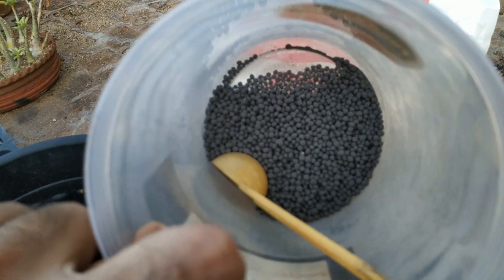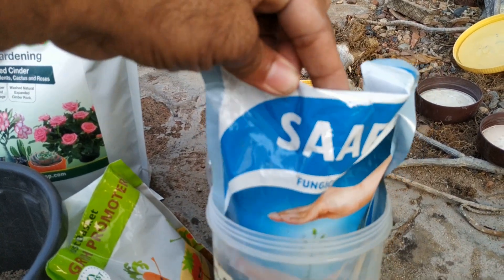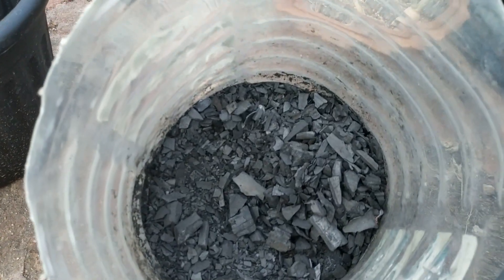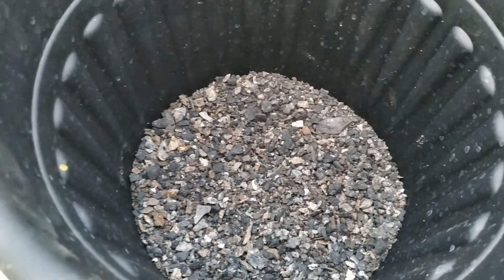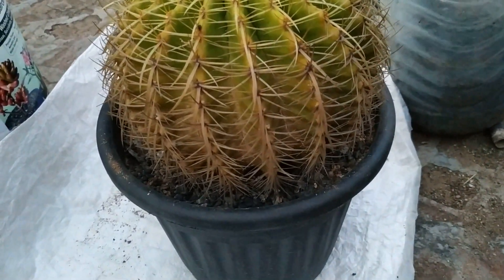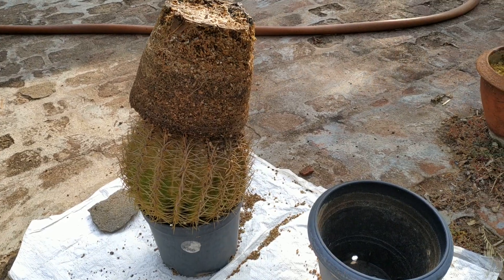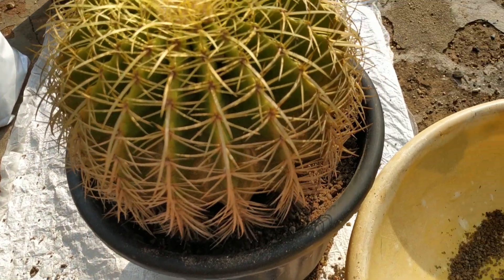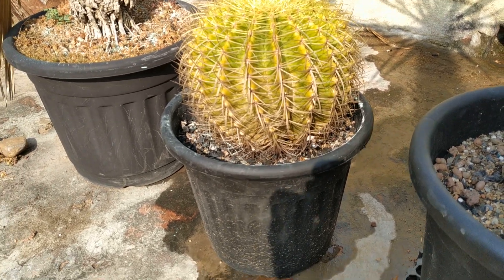Golden Barrel Cactus Repotting work_2023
Description :-
Echinocactus grusonii or Kroenleinia grusonii, popularly known as the golden barrel cactus, golden ball or mother-in-law's cushion, is a species of barrel cactus which is endemic to east-central Mexico.

The cactus is considered easy and relatively fast growing in warmer climates around the world. The plants do have some basic requirements; an average minimum winter temperature of 12 °C (53.6 °F); and good drainage with less watering in winter.[4] Excess water in cool periods may lead to rot. Golden Barrels are hardy to about −8 °C (15 °F) for brief periods.

The golden barrel cactus plant (Echinocactus grusonii) is an attractive and cheerful specimen, rounded and growing to as much as 3 feet tall (1 m.) and 3 feet (1 m.) around– like a barrel, hence the name. Be careful, though, as it has long dangerous spines. As with many barrel cactus plants, the stiff yellow needles grow in clusters along ribs of the cactus.

Maintenance
This cactus is drought-resistant, so water it once per month during the warm, dry season. It does not need any irrigation during the winter months. Too much water can cause this cactus to rot. Plant the golden barrel in well-draining soil. It prefers full sun or filtered shade locations and is hardy to thirteen to fifteen degrees Fahrenheit.